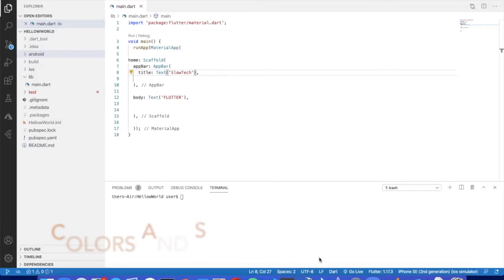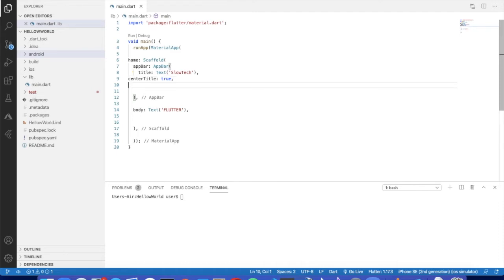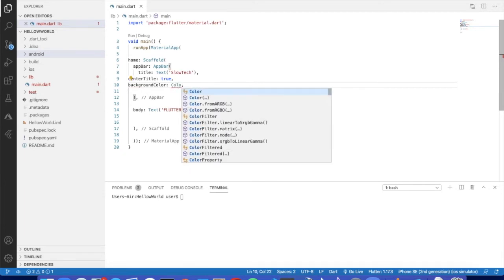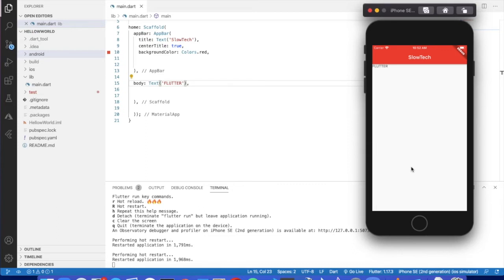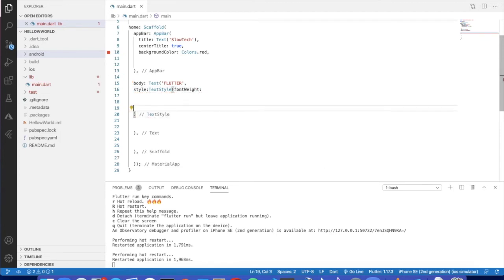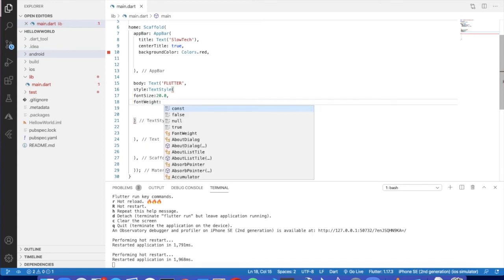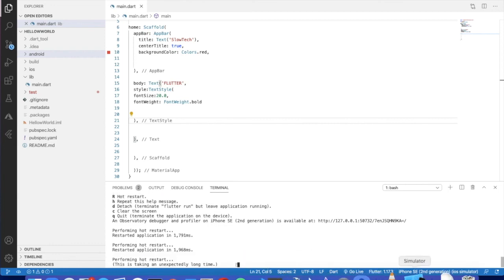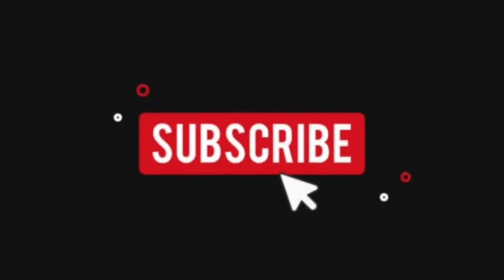Text Colours and style in flutter part5 || Flutter tutorials for beginners complete course 2020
use text colours and styles. in this video we will see how to change the font size and fontWeight and apply different style to text like bold in flutter and italic text in flutter.  also explore the custom text by pubspec.yaml' file